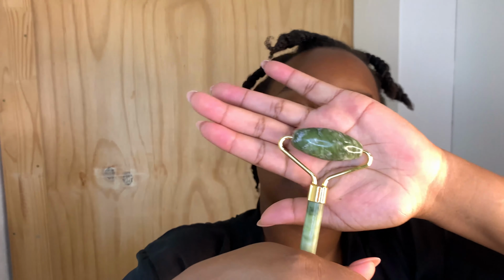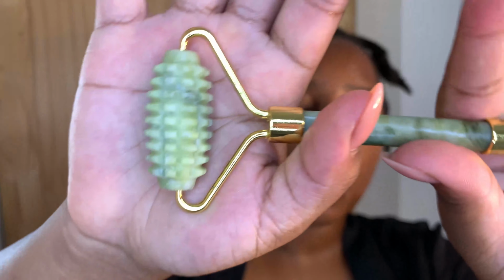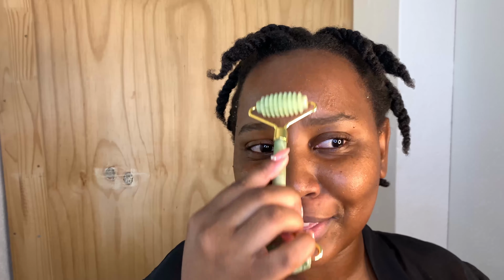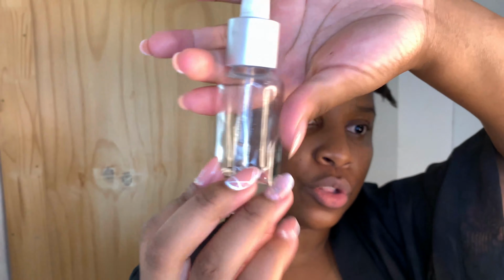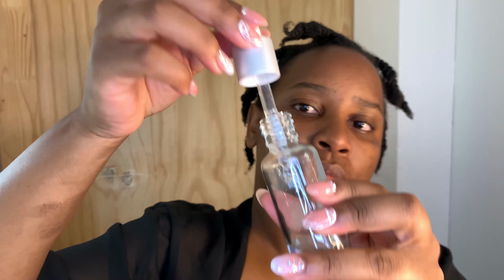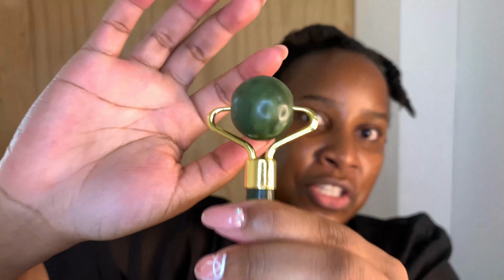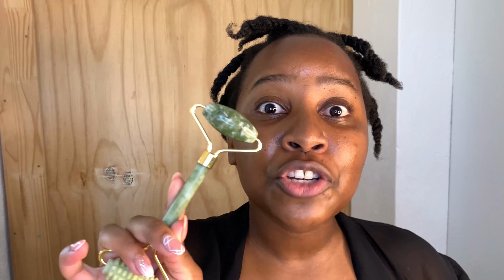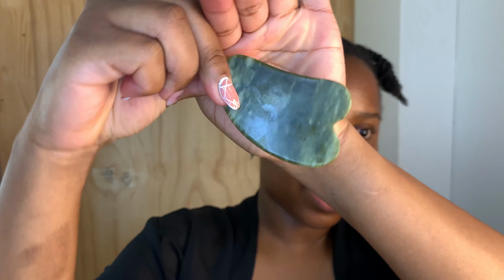What is a Jade Roller & How To Use | Beauty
Hey Guys,

So I started using a Jade roller and am obsessed with it. Check out hoe I use it and drop a comment in the Comments section❤️

Remember to Press that LIKE button❤️

Epidemic Sounds
Gregory Davis - Smoothy